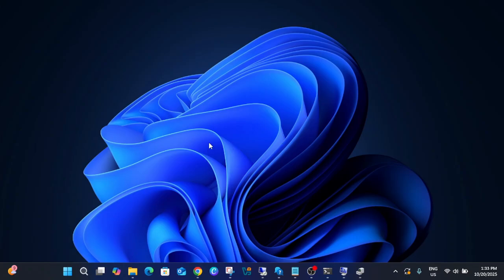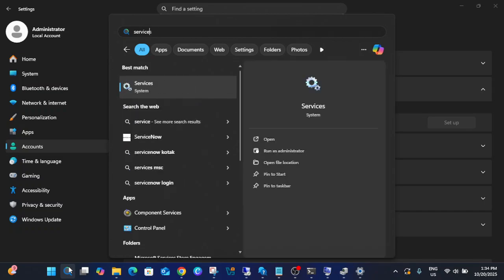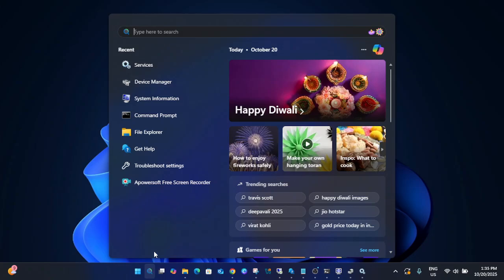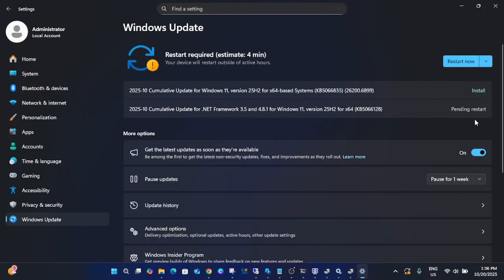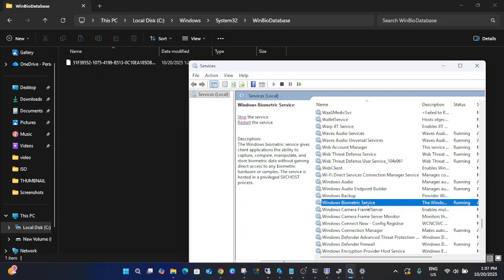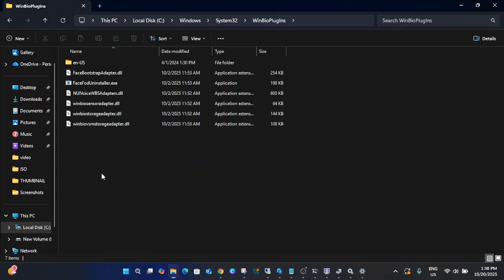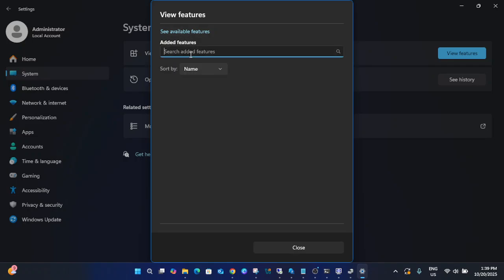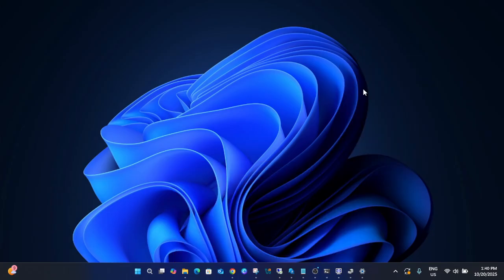We Couldn't Find a Fingerprint Scanner Compatible With Windows Hello Fingerprint On Windows 11/10